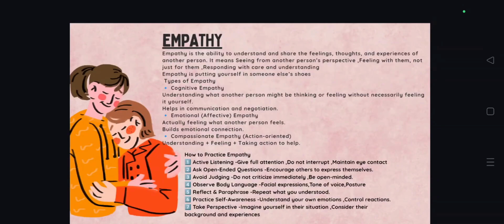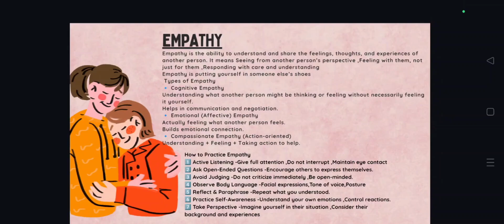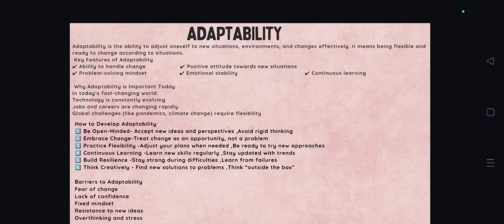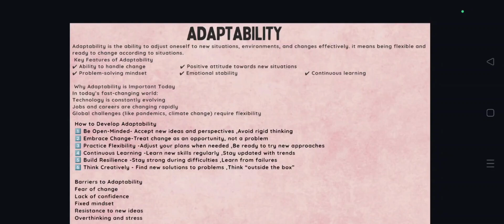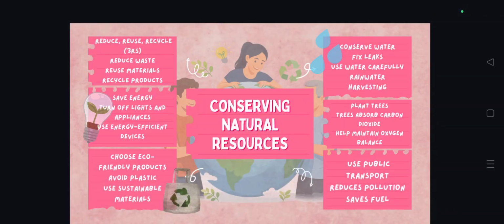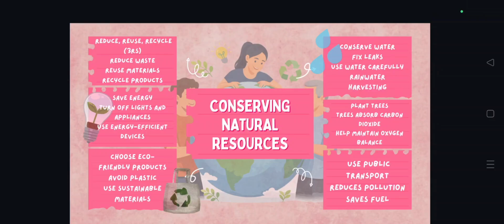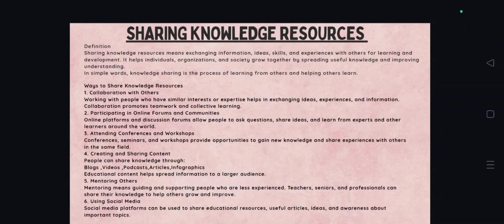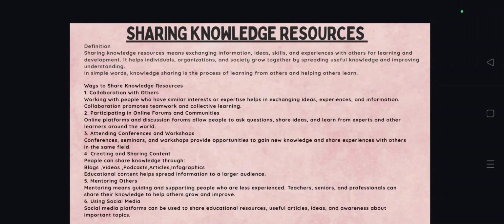Culture and Communication VAC DU | Unit 1 Explained Simply (Easy Exam Notes)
In this video, I explain Culture and Communication – VAC DU Unit 1 in very simple language so that students can easily understand the key concepts and prepare for their exams.

If you are a Delhi University student studying the VAC course Culture and Communication, this video will help you quickly revise important ideas from Unit 1.

I have tried to break down the topic in an easy and clear way so that you can:
• Understand the concept better
• Revise before exams
• Make quick notes while watching

Topics Covered :
Empathy
Adaptability
Conserving natural resources
Sharing knowledge resources

Musician:The Whale Circus